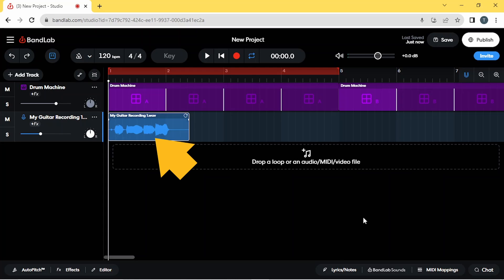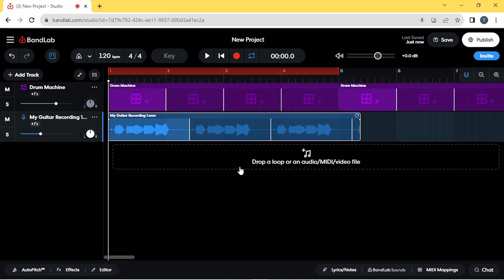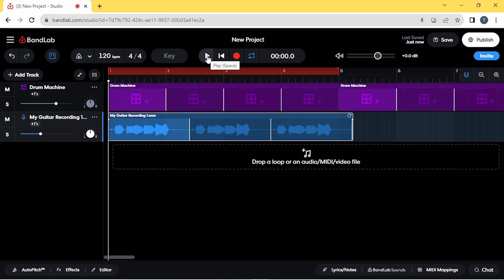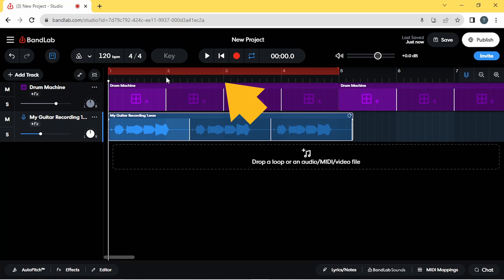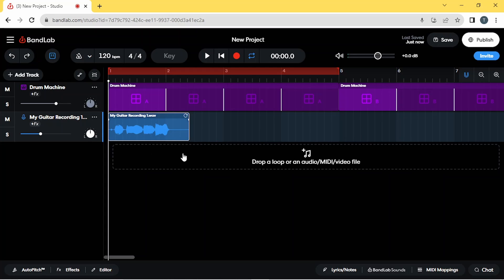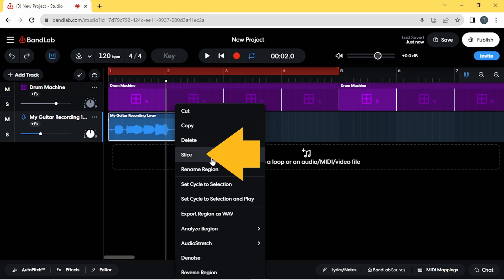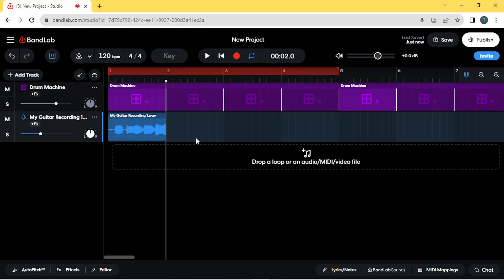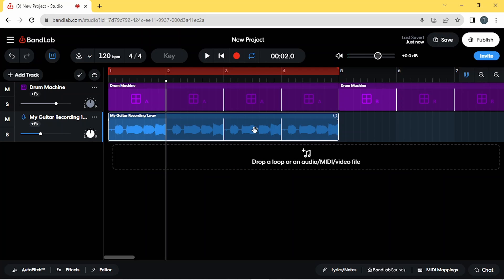How to loop a sample or recording in Bandlab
How to loop your samples or audio recordings in the pc (online) version of Bandlab